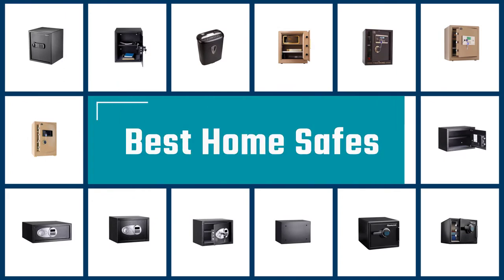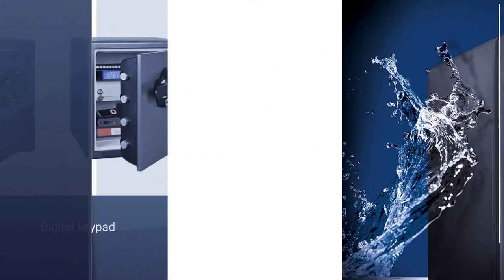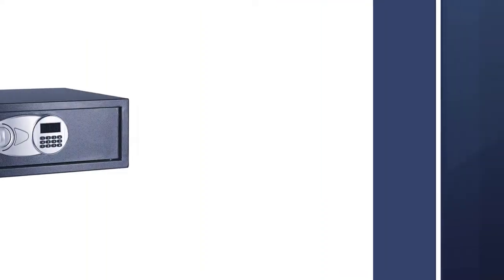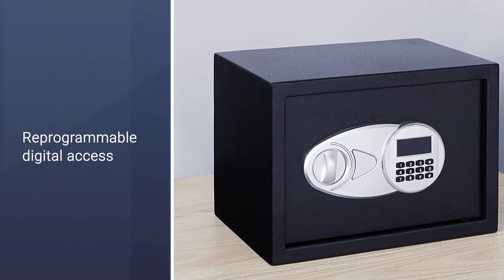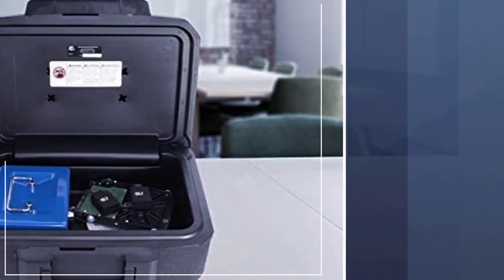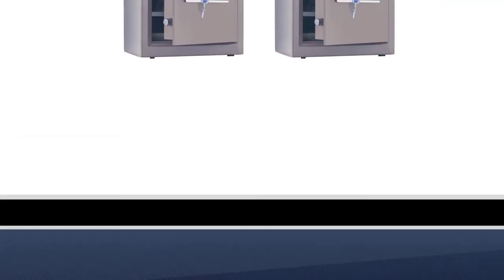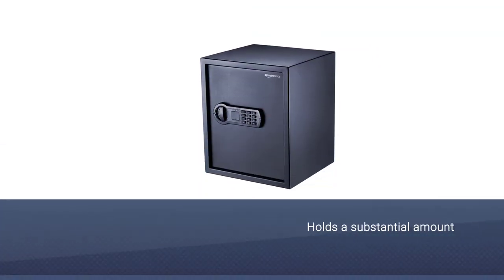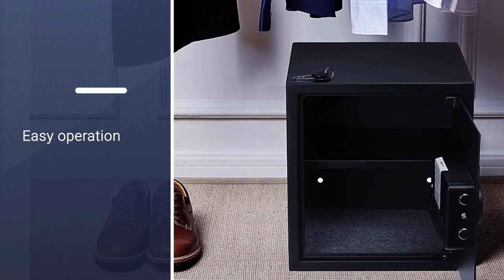Top 5 Best Home Safes Review in 2023 | Make Your Selection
Here is the list of five best home safes:
1. SentrySafe SFW123GDC Fireproof Safe
2. AmazonBasics Security Safe Lock Box
3. SentrySafe 1200 Fireproof Box
4. TIGERKING Digital Security Safe Box
5. AmazonBasics Home Keypad Safe

🕕Timestamps🕕
0:43 - Introduction
0:49 - SentrySafe SFW123GDC Fireproof Safe
1:36 - AmazonBasics Security Safe Lock Box
2:24 - SentrySafe 1200 Fireproof Box
3:10 - TIGERKING Digital Security Safe Box
3:57 - AmazonBasics Home Keypad Safe

🤨 What is a home safe?
A home safe is a steel lockable box intended to safely store resources, for example, adornments, cash, or significant archives. Safes incorporate an assortment of keeping frameworks to safely keep possessions out of youngsters' scope, criminals, or ensure the home against the risk of certain resources.